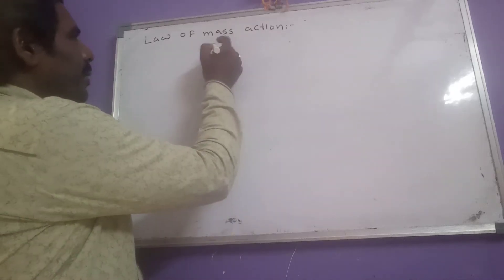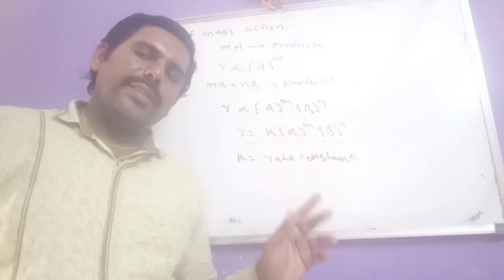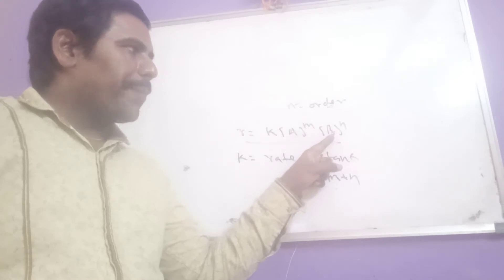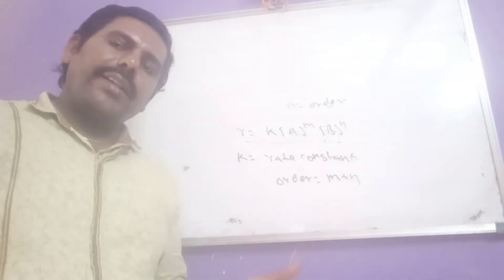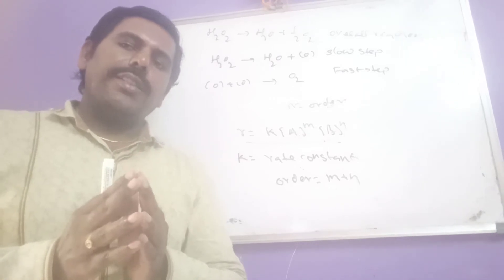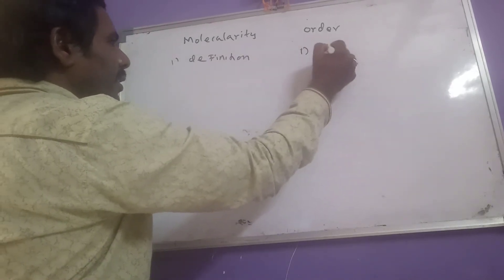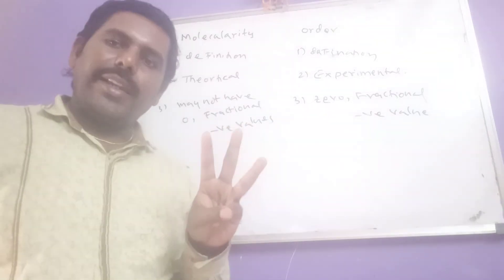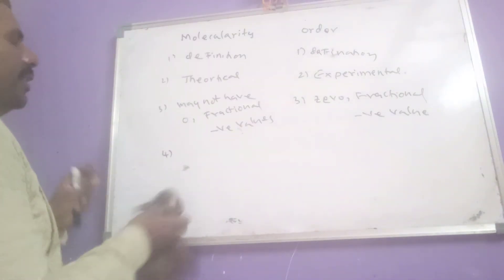Chemical kinetics#3 rate equation